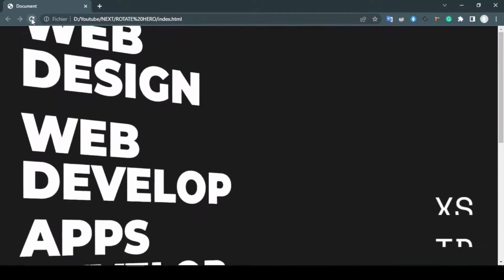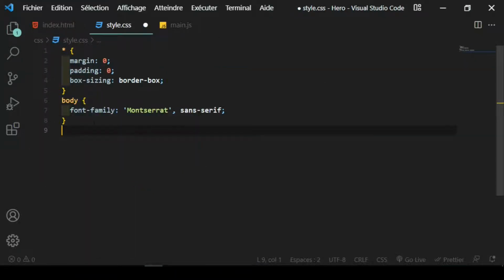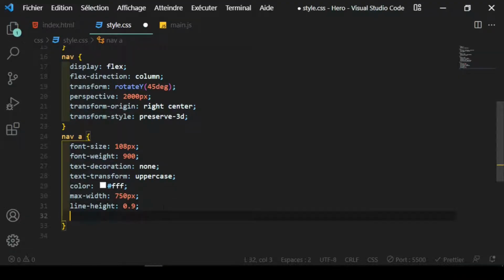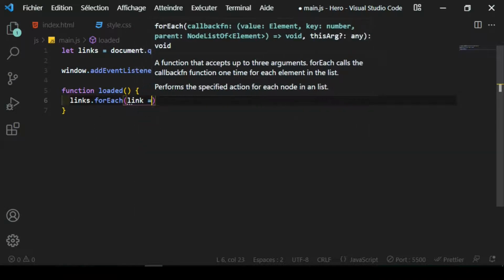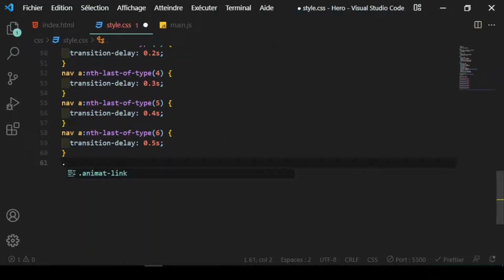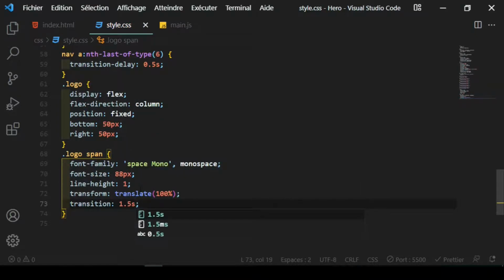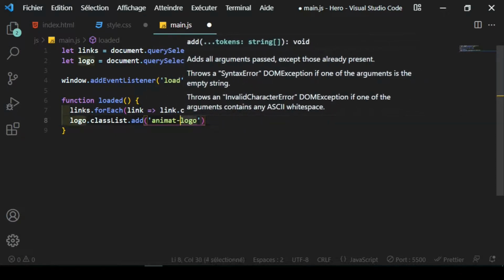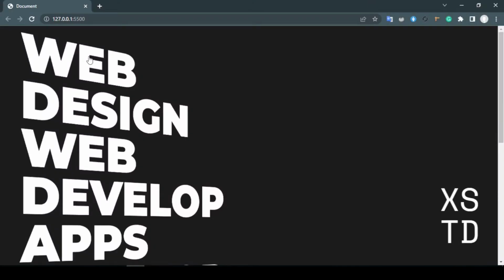CSS intro animation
today we will make this intro animation and we will

learn how to use 3d animation properties like perspective and

...transform-style: preserve-3d
Follow ABDERRAOUF AOUNI :